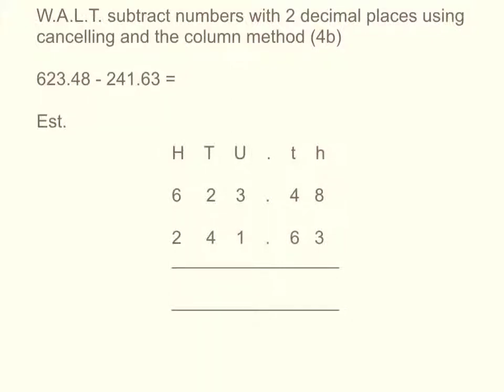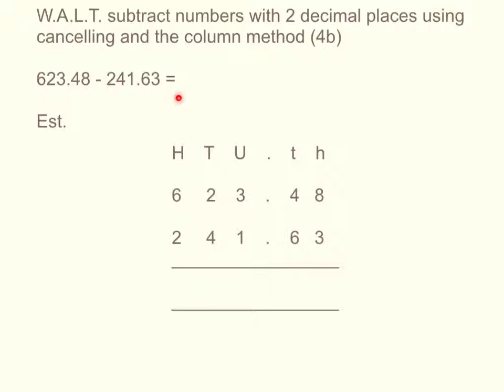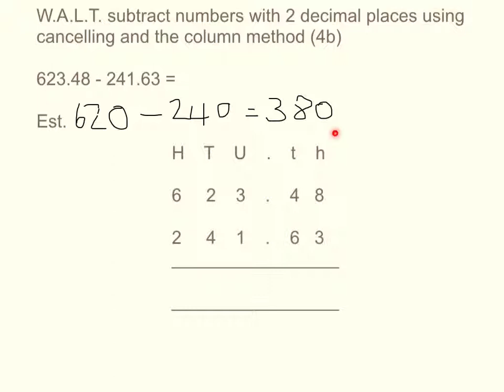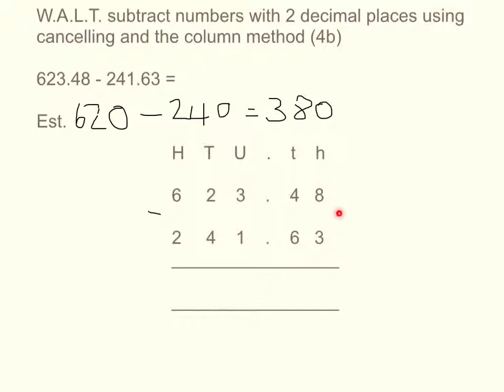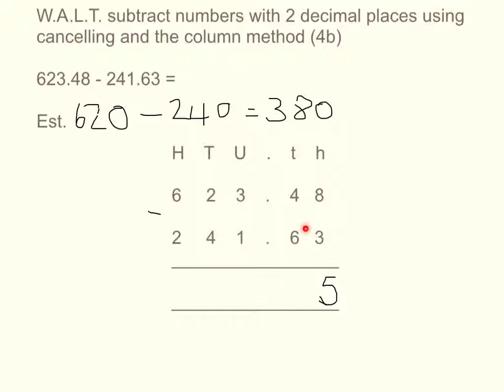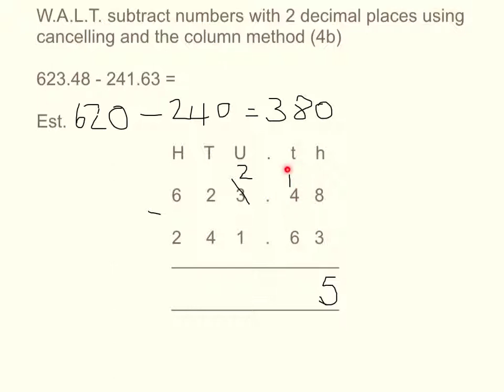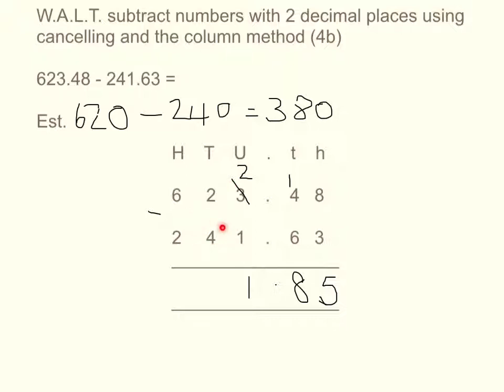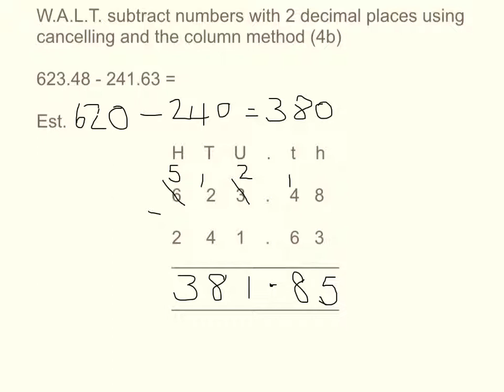Mersey Primary - subtraction 4b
Subtraction of decimal numbers using the column method and cancelling